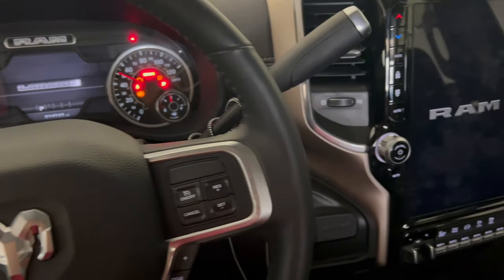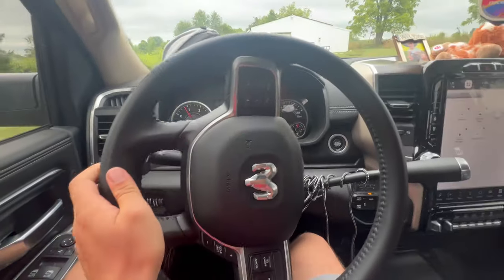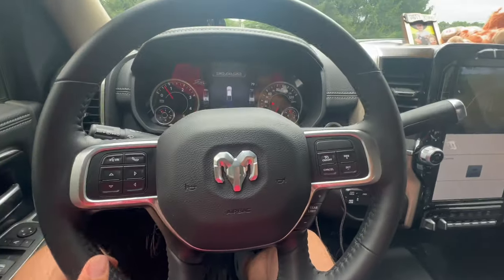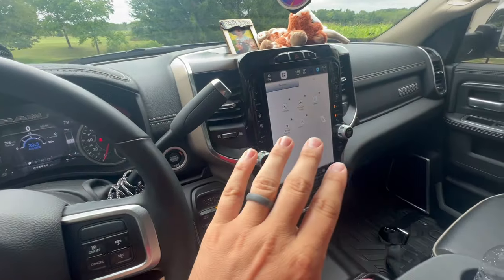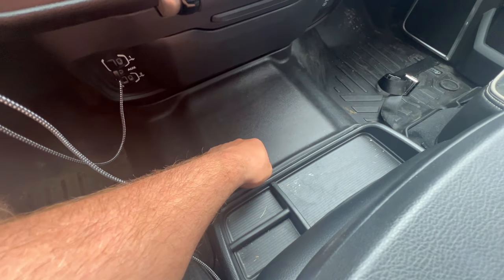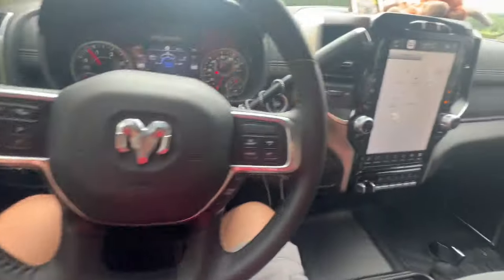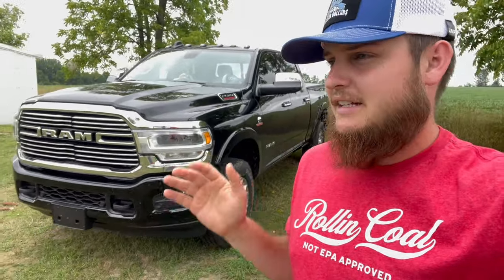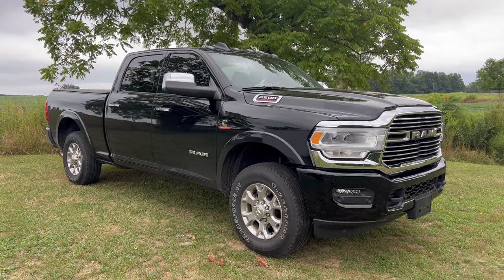5th Gen Cummins 1 Year / 15,000 Mile Review!!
5th Gen Cummins 1 Year / 15,000 Mile Review!!

Send stuff here:
U.S.A.